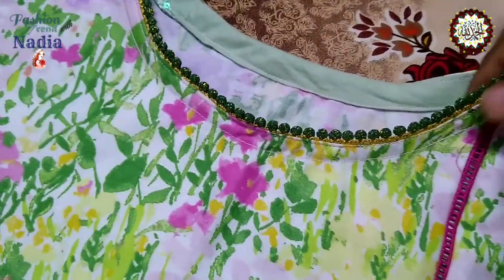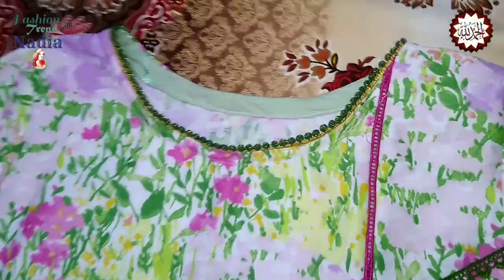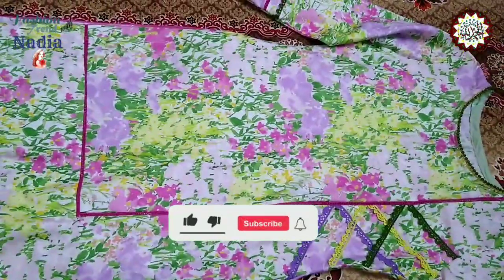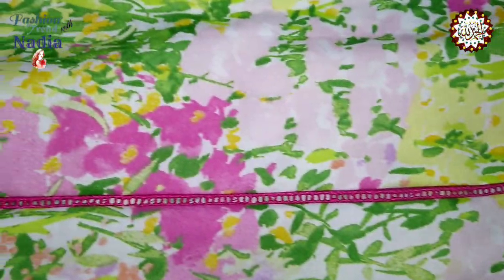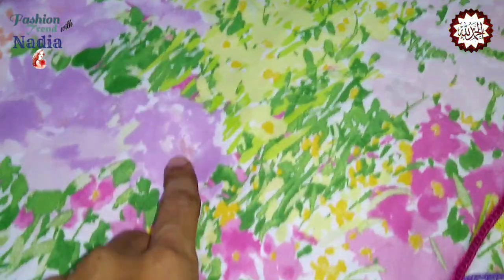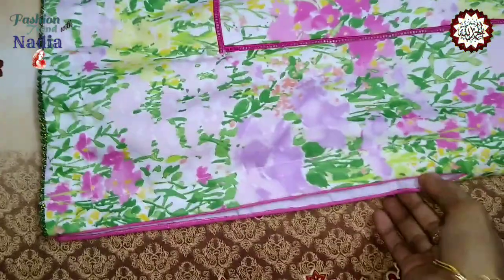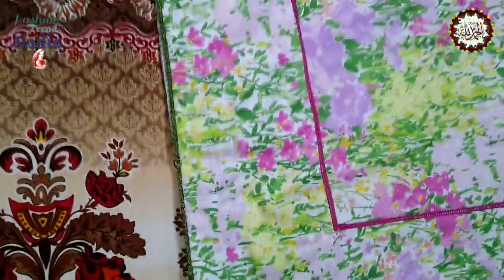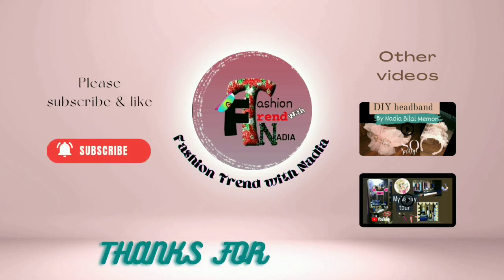I Recreated my old outfit - Kurti design for summer 2024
I'm very glad to welcome you back to my new video.. we are now 800+ family ALHAMDULILLAH ❤️❤️

you can get summer dresses ideas | Winter dress designing ideas | diy tussles | Frock designing ideas | kurti designs | Pocket design cutting and stitching | Shirt cutting pattern | Qameez ka draft banane ka tarika | naap lene ka tarika | DIY | elegant dress | decent dress ideas | daily vlog | beauty tips etc